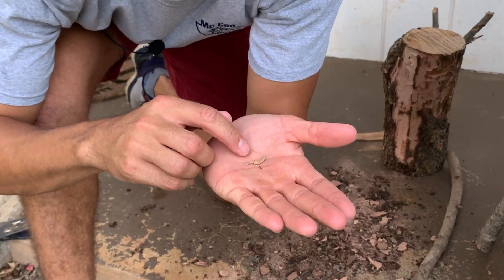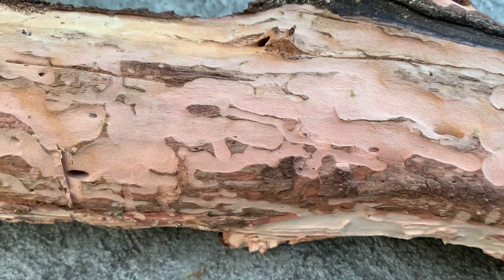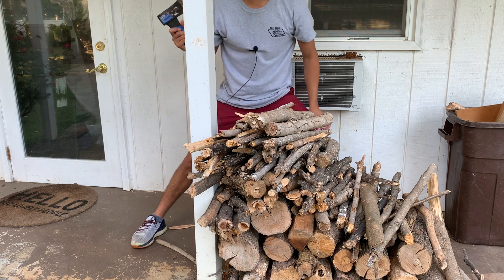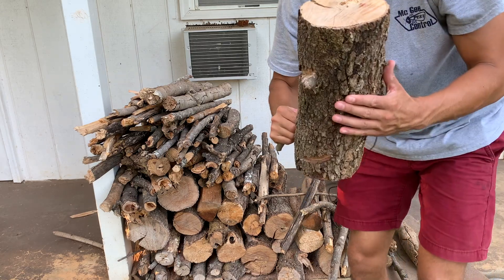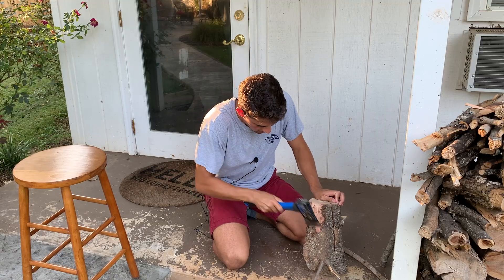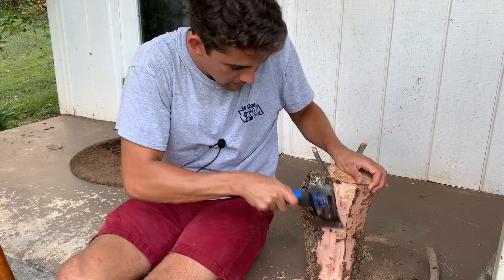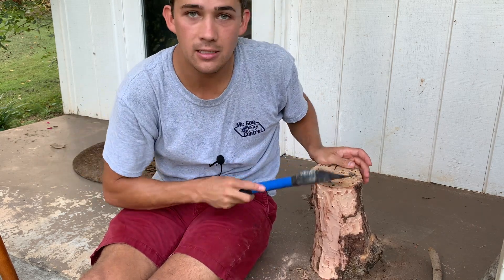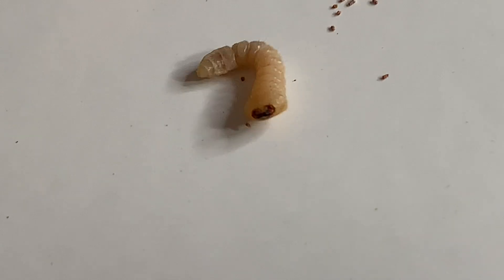Wood Boring Beetles are Eating Your Home - Example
Do you know how to inspect your home for Wood Boring Beetles??

0:00 - The Wood Worms!
0:43 - Why these Beetles are an Issue
2:14 - Exposing the Larvae
3:37 - Complete Metamorphosis
4:48 - Found Them!
7:48 - Beetle Frass
8:20 - What to Look for
10:48 - How I treat this Infestation

I hope you enjoyed this video of me explaining how Wood Boring Beetles work. These things are hardly ever an issues but people still freak about about them. These beetles often expose their infestation through the frass the leave behind when they do their normal foraging activities.